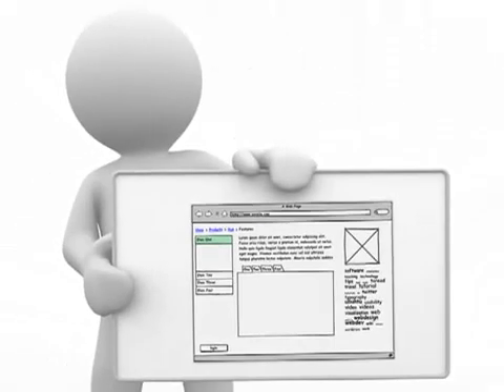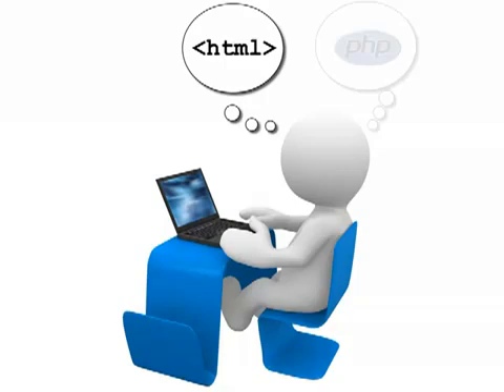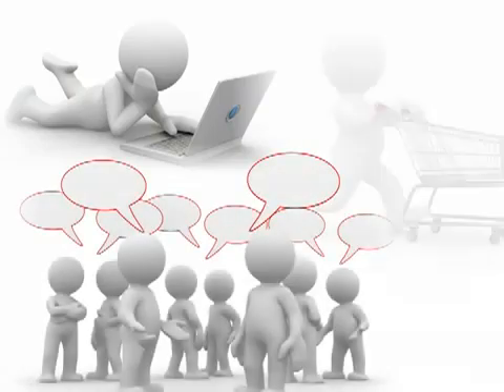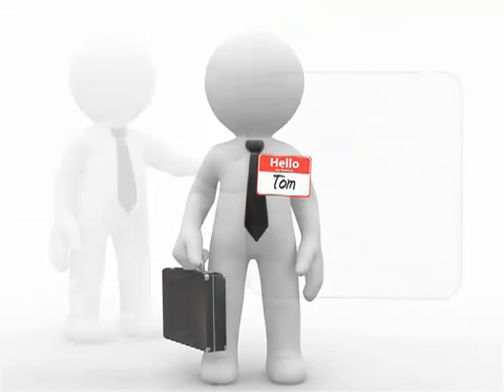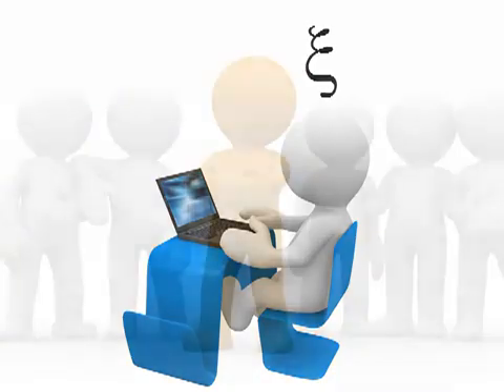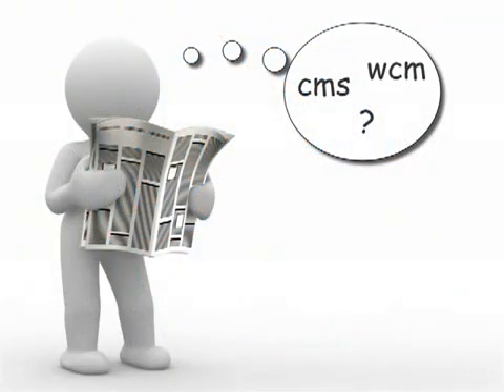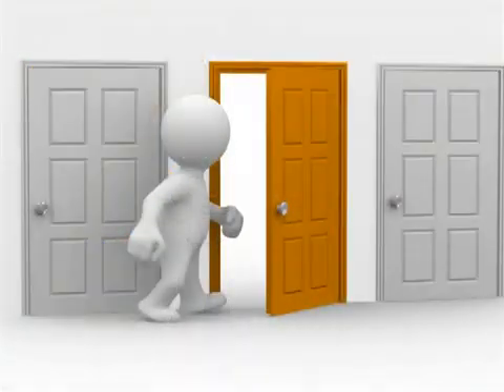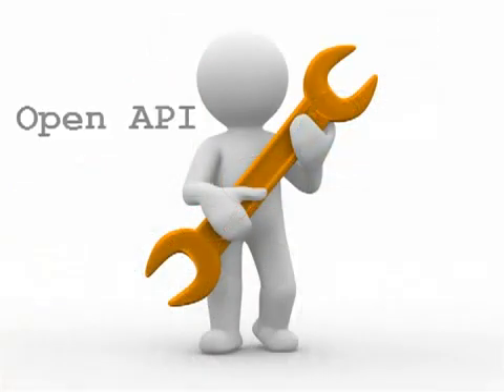What is a Content Management System (CMS) Explained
What is a Content Management System (CMS)?